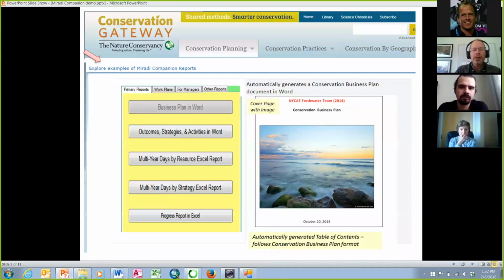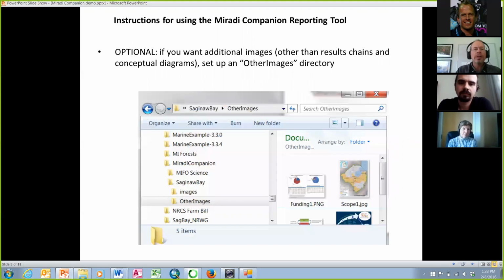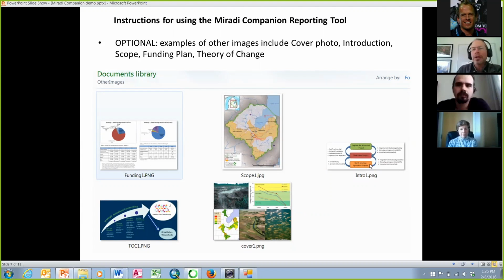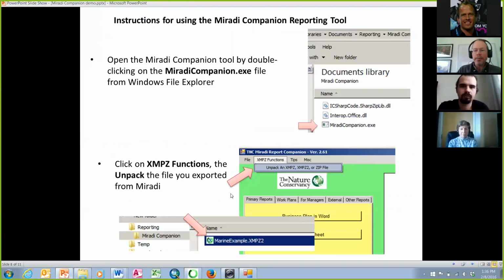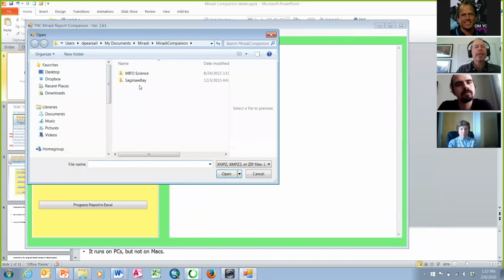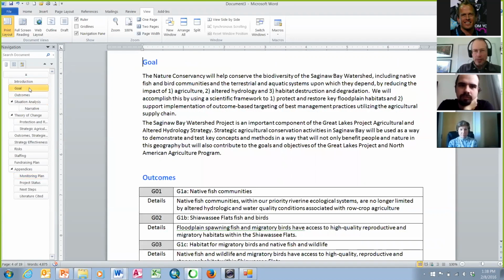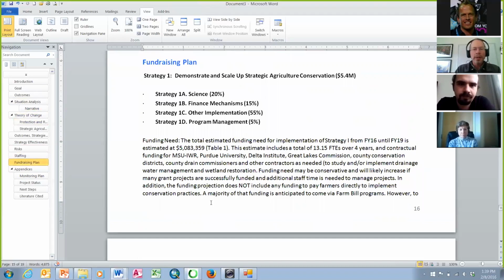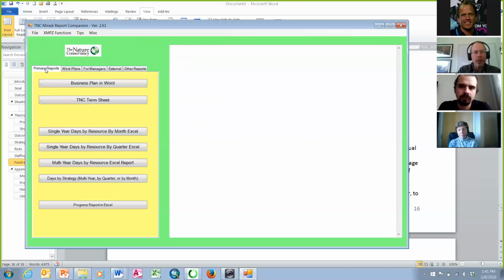Archive (2016): Miradi Reporting Options Miradi Companion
ARCHIVED RECORDING (2016): this video shows an older version of Miradi and may not match what you see in Miradi today. For current how-to videos, start with the Getting Started in Miradi playlist

This is a Miradi training/demonstration of Miradi Companion presented by DougPearsall during the Miradi User Group meeting on 8 February 2016.